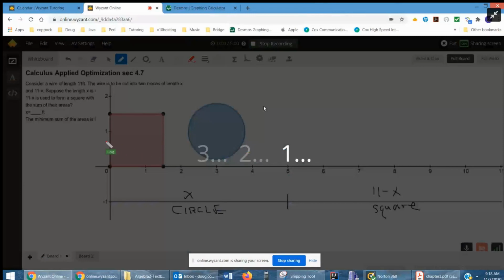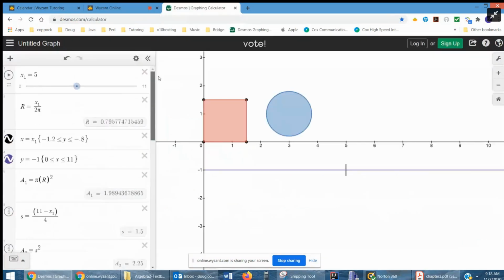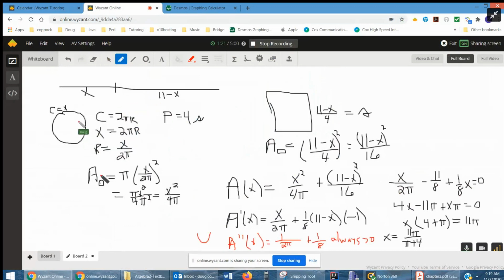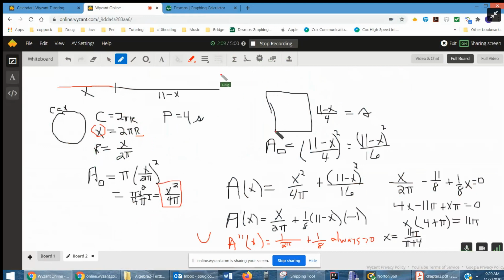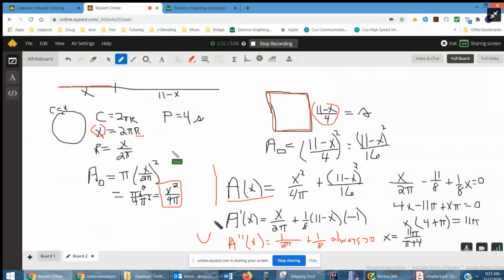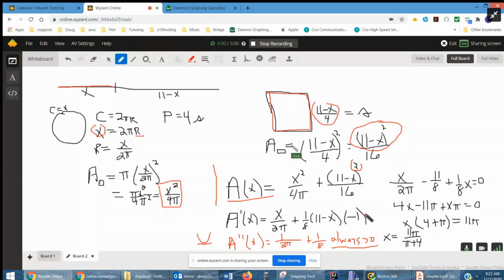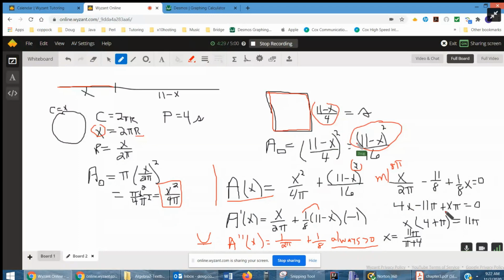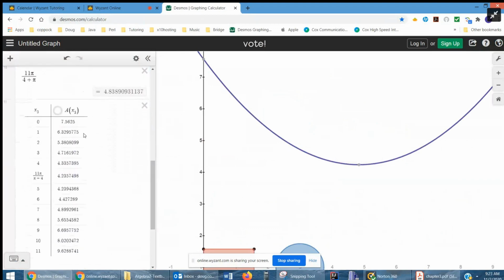Minimize area of square and circle created by cutting wire into two pieces.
Question: Calculus Applied Optimization sec 4.7
Consider a wire of length 11ft. The wire is to be cut into two pieces of length x and 11-x. Suppose the length x is used to form a circle of radius r and the length 11-x is used to form a square with side length s. What value of x will minimize the sum of their areas?x=____ ftThe minimum sum of the areas is then: _____ ft^2

Answered By:

Doug C.